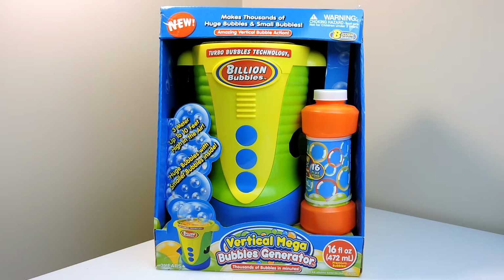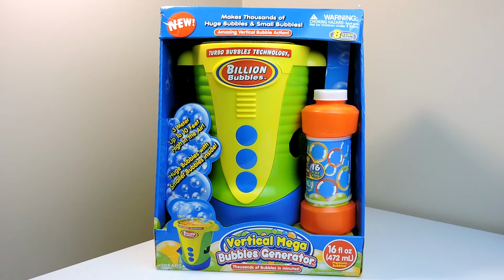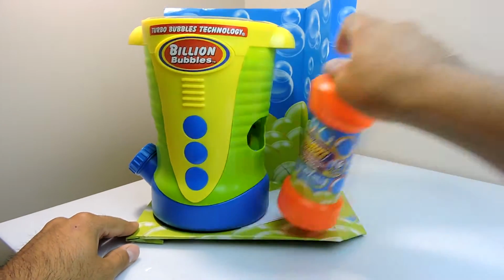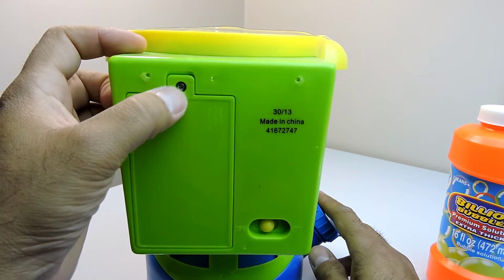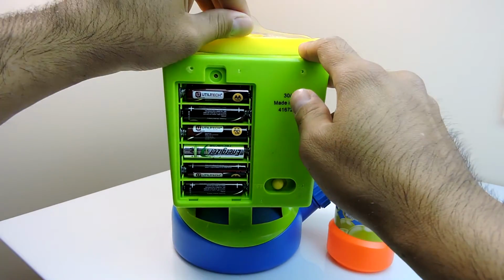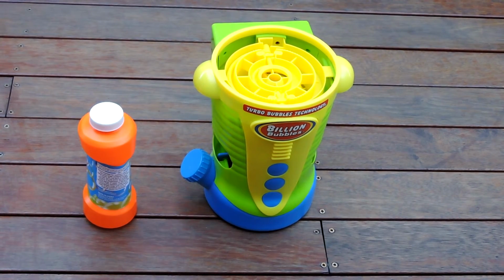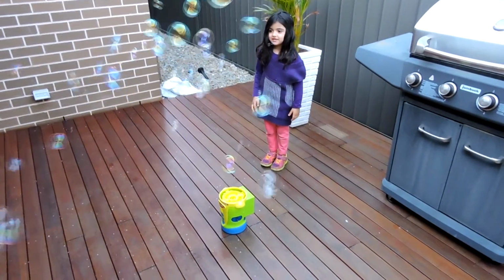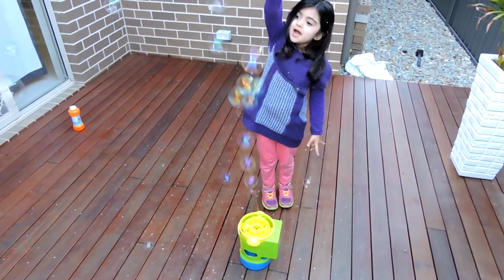How to make bubbles- Happykids2727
Happykids2727 present this awesome Bubble Generator toy video in which I am going to show how to make bubbles.

This is an ultimate toy specially for kids who like to play with bubbles. Its different to blowing the bubble. With this toy all you need to do is put the bubble mixture and press the button to see the bubbles coming out. The best part of this toy is that you have plenty of time to touch the bubbles as the bubbles are coming out automatically. Very simple toy to play with. If you have 2-3 kids this toy is a big fun. Have a party want to keep the kids busy put the automatic bubble machine and you got the recipe for great kid time. Very easy to use and extremely portable. I bet you kids will love it. My daughter love it.

I particularly love the size of the bubble this toy can make and the best part is the bubbles inside the bubbles as time 3 bubbles in one big bubble.